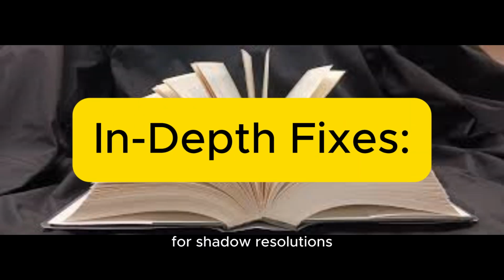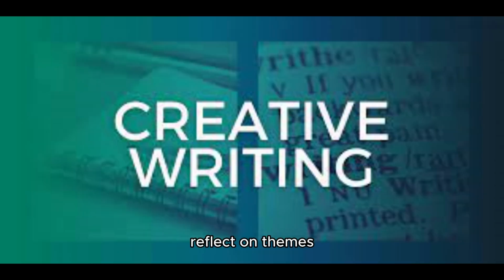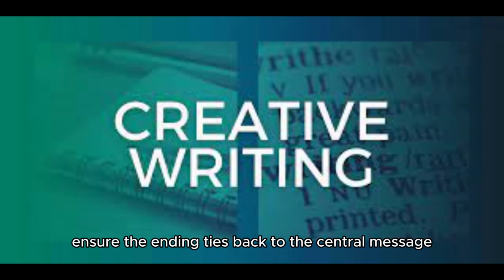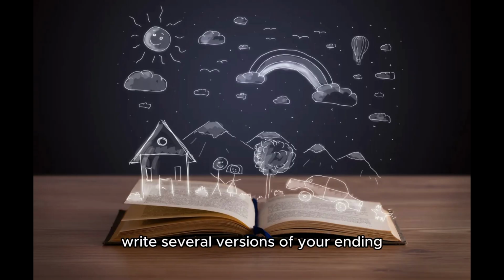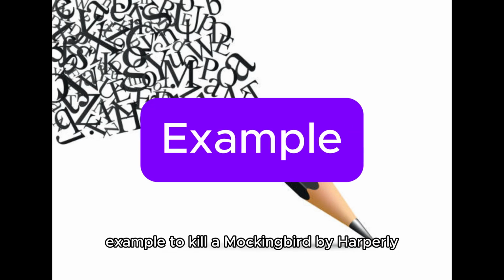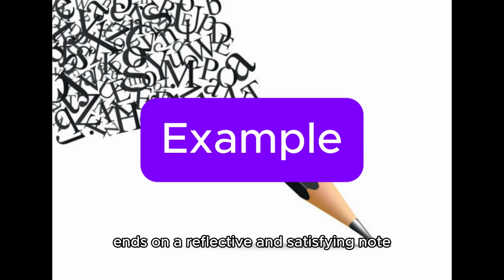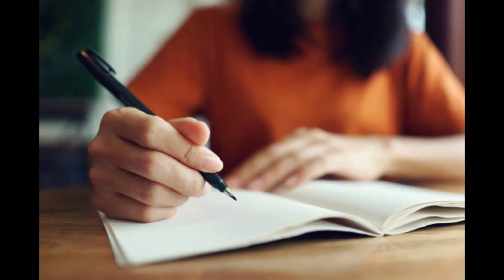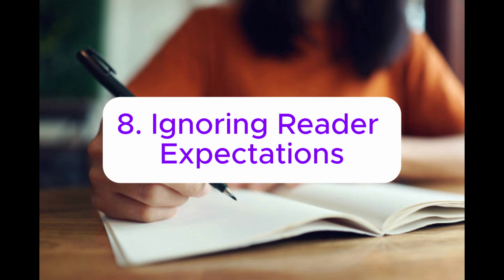Why Readers Might Not Like Your Novel: Top Reasons and In-Depth Fixes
Are you wondering why readers might not connect with your novel? In this in-depth video, we explore the top reasons why readers might dislike a book and provide actionable fixes to help you turn things around. From poorly developed characters and weak plots to common pacing issues and underwhelming endings, we cover it all. Discover how to identify these issues in your writing and implement practical solutions to keep readers engaged and invested in your story. Whether you're a new writer or an experienced author, these tips will help you create novels that resonate with your audience.

Learn how to:
- Strengthen your plot structure for maximum impact.
- Craft relatable and dynamic characters readers will love.
- Maintain an engaging pace throughout your story.
- Deliver a satisfying and memorable ending.
- Avoid common writing mistakes that turn readers away.

If you're serious about improving your writing and captivating your readers, this video is for you! Let’s dive into what it takes to create a novel that readers can't put down!